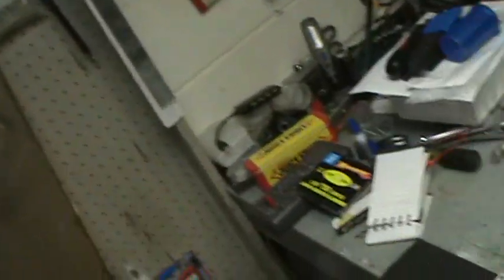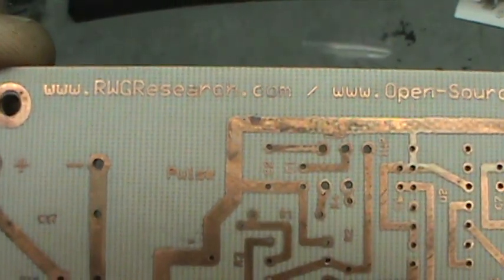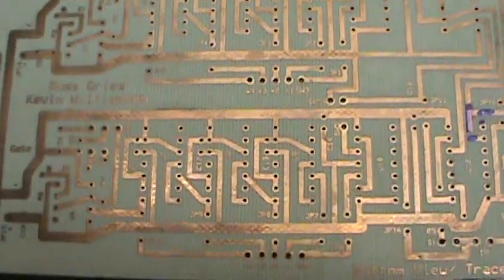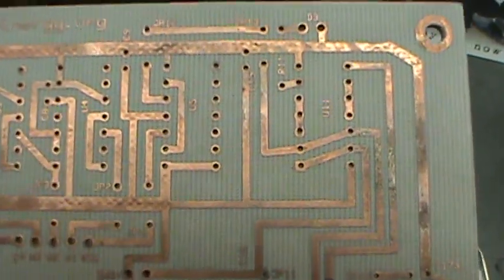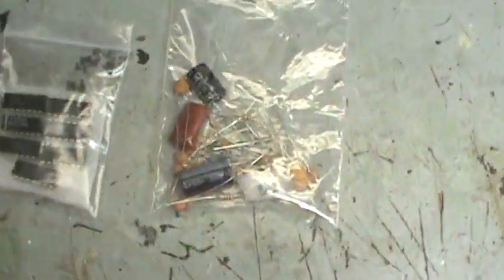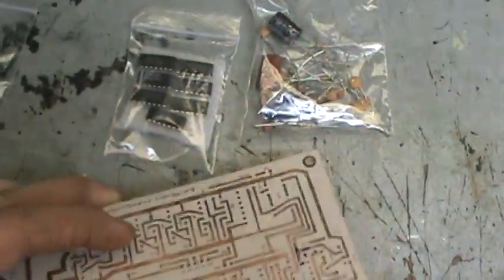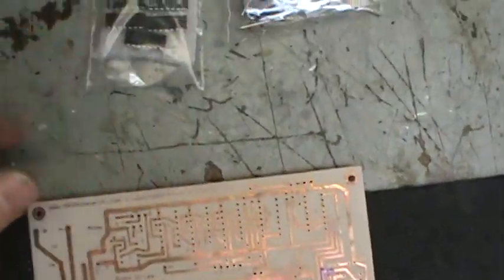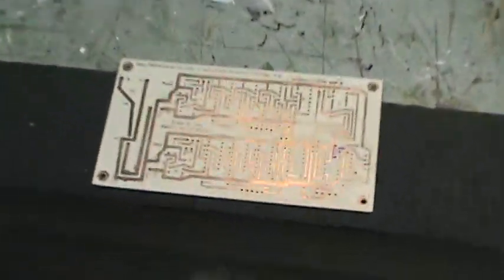Up Date On The Russtic WFC Frequency Generator. Thank you kevin!!! .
The Russtic WFC Frequency Generator. True 50% Duty Frequency Generator W Gating.

Please Post Your Thoughts over at the Forums!

thanks, ~Russ